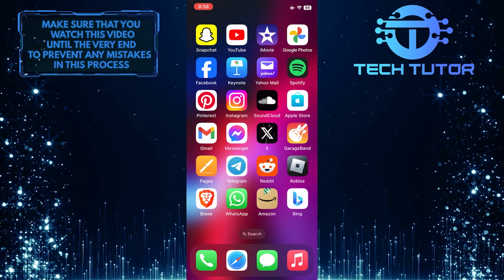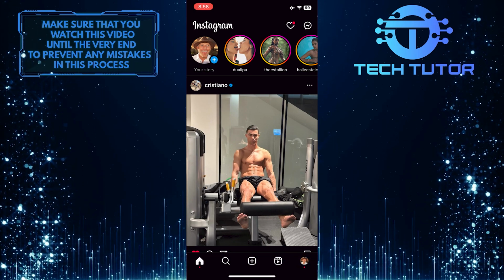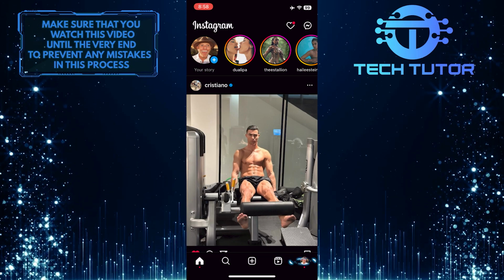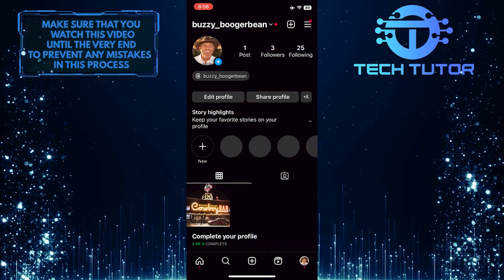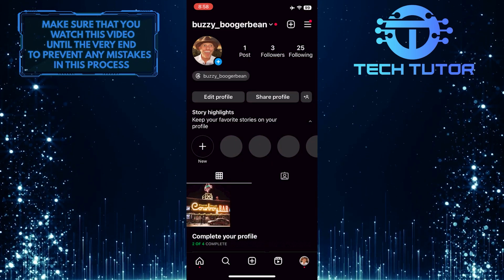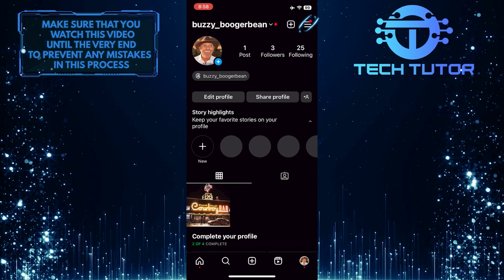How To Temporarily Deactivate Instagram Account 2024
In this short tutorial, we will show you how to temporarily deactivate your Instagram account. Temporary deactivation allows you to take a break from the platform without losing your account and all your photos, videos, and messages. Once you have confirmed the deactivation, your Instagram account will be temporarily disabled. During this time, your profile will be hidden from other users, but all of your content will be saved. When you're ready to return, simply log back in with your username and password to reactivate your account.